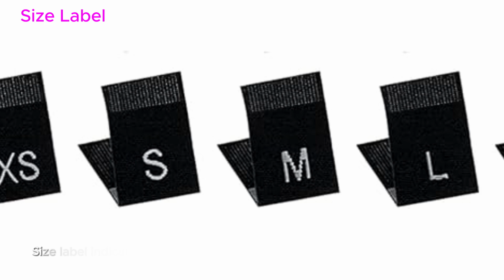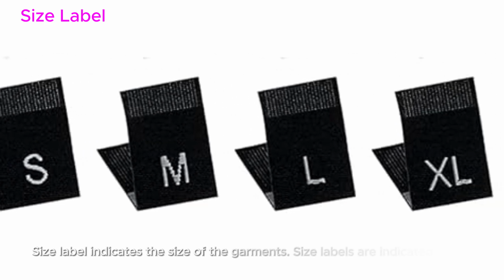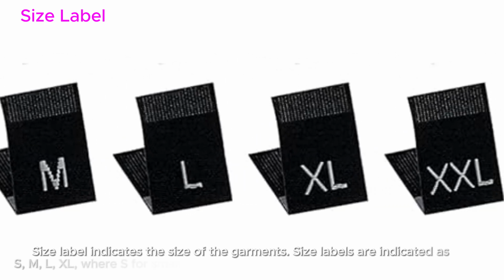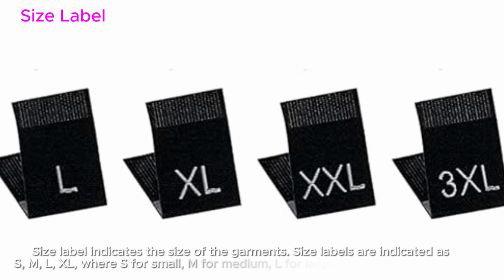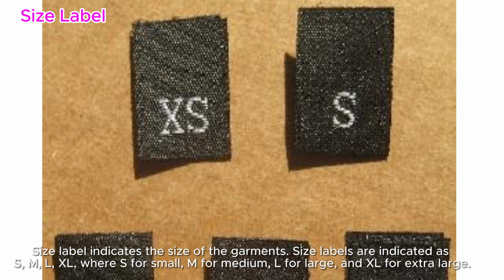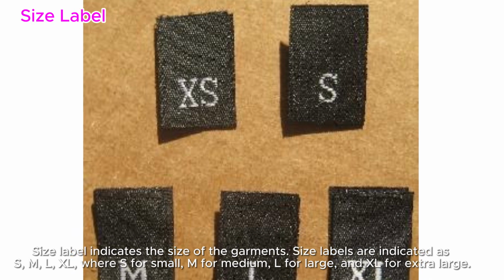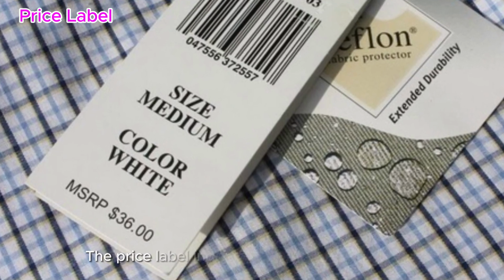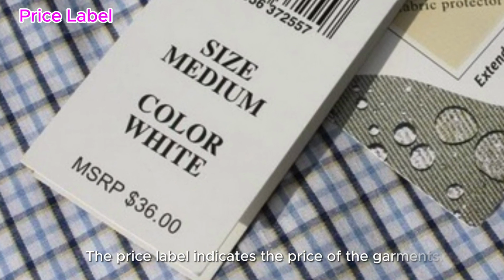Variety Label Used in Garments Manufacturing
💖 Textile TV - YouTube channel for students, learners, professionals. We bring you the most Updated, informative, fascinating and engaging content of Textile Manufacturing, Textile Processing, Spinning, Knitting, Weaving, Dyeing, Printing, Garments, Fashion, Life Style, Management, Machine etc.

      Let’s work together to create something amazing.